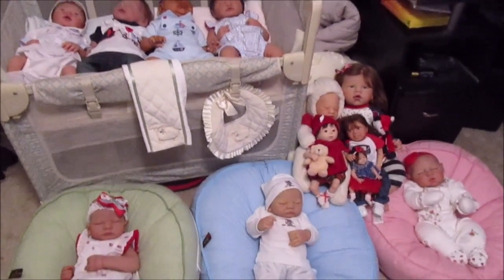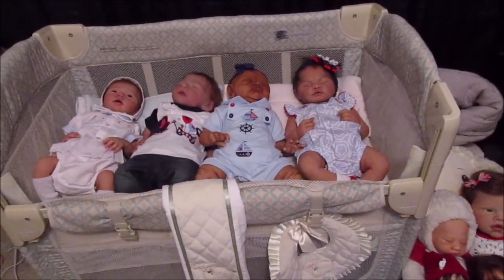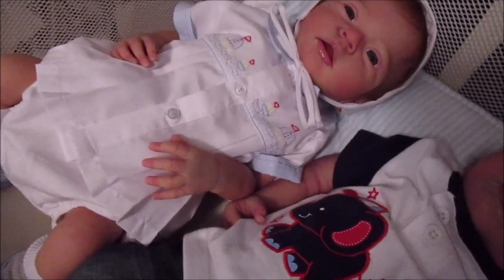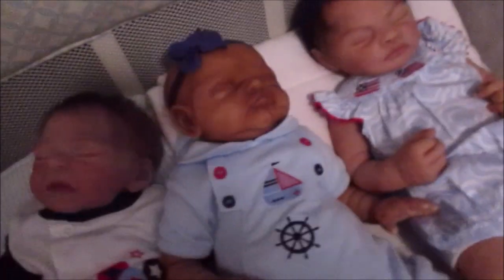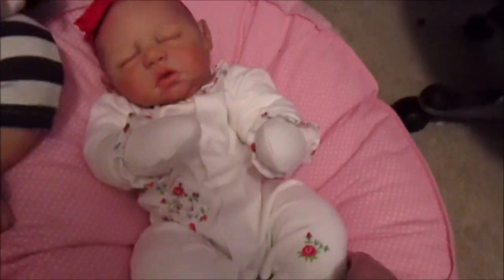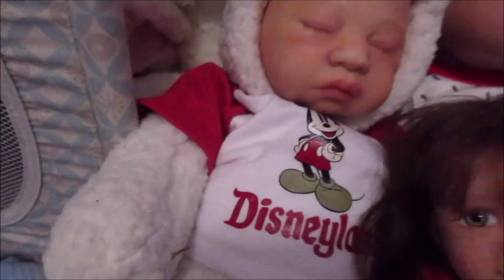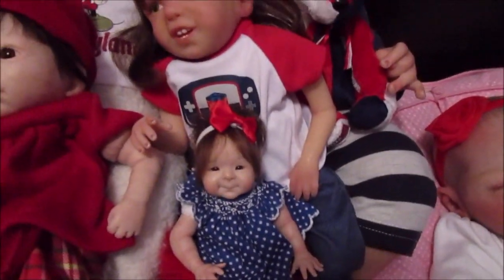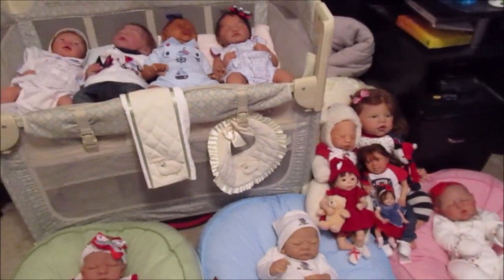*Happy 4th of July* Independence Day w/ my Doll Collection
Dolls currently in my collection:

-Asher Grayson (silicone) - sculpted by Sylvia Manning. I painted Asher in her silicone class.
- Caroline (vinyl) - Angelina kit sculpted by Romie Strydom. Reborned by me. Rooted by Lazara Brito.
- Eveline (silicone) - sculpted by Debbie de Graaf
- Flora (vinyl, cuddle baby) - reborned by me.
- Gabriel (silicone) - sculpted by Elena Westbrook. Painted by me. Rooted by Michelle Hagins
- Juliet (vinyl) - sculpted by Linda Webb, produced by Ashton Drake. Reborned by me.
- Justin (vinyl) - Ashton Drake 'My Perfect Emily' doll by Linda Webb
- Kindle (silicone) - made by Melissa McCrory
- Samuel Scott (vinyl, cuddle baby) - reborned by me.

Dolls I no longer have:

- Laney (vinyl) - painted by unknown artist, rooted by Lazara Brito.
-Philip (full body silicone) - sculpted by Elena Westbrook, painted by me.
- Grayson (vinyl) - sculpted by Bonnie Brown and reborned by me.
-Zachary James (vinyl) - Head sculpted by Aleine Peterson and limbs sculpted by Eva Hellend. Reborned by Brooke Nicole & Izzy Zhao.